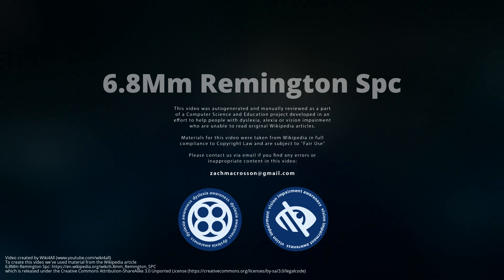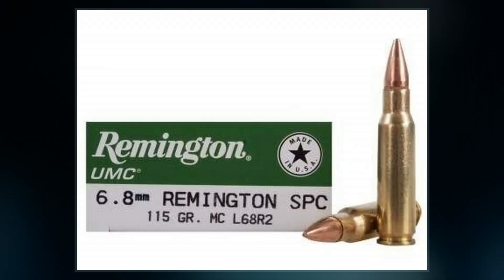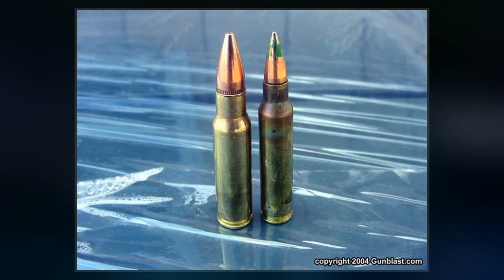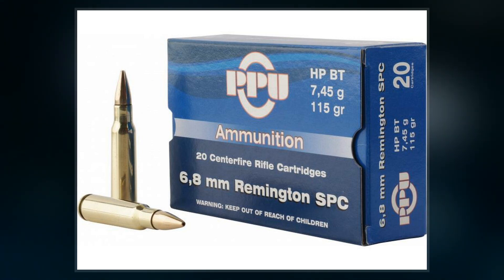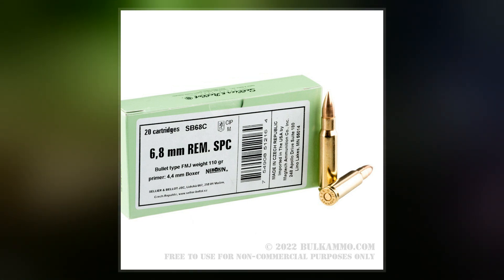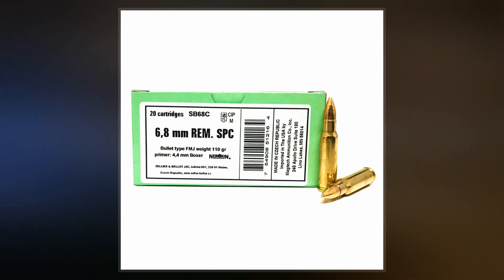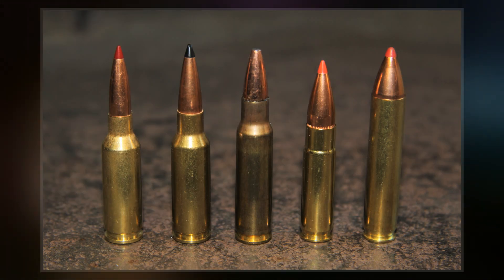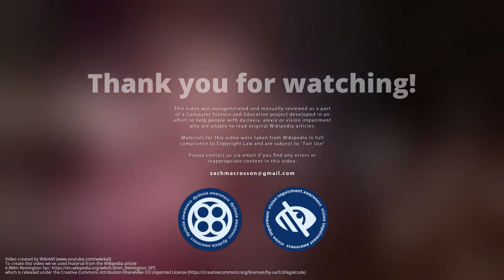6.8Mm Remington SPC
The 6.8mm Remington Special Purpose Cartridge  is a rimless bottlenecked intermediate rifle cartridge that was developed by Remington Arms in collaboration with members of the U.S. Army Marksmanship Unit and United States Special Operations Command to possibly replace the 5.56 NATO cartridge in Short Barreled Rifles  and Carbines. Based on the.30 Remington cartridge, it is midway between the 5.56×45mm NATO and 7.62×51mm NATO in bore diameter. It uses the same diameter bullet  as the.270 Winchester hunting cartridge.